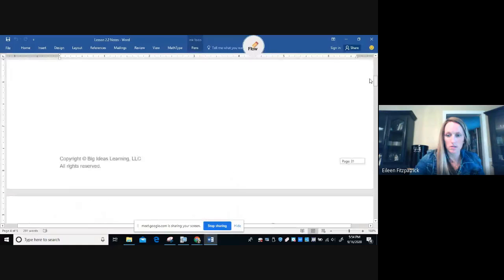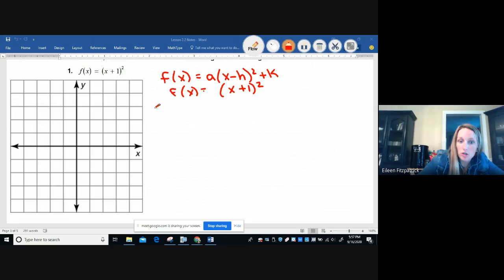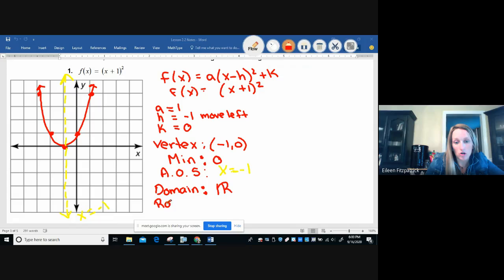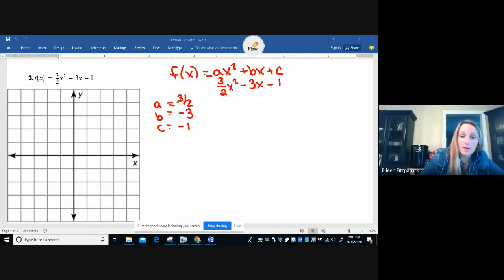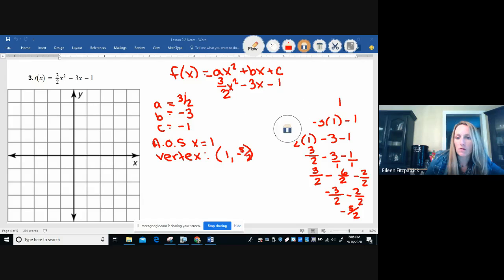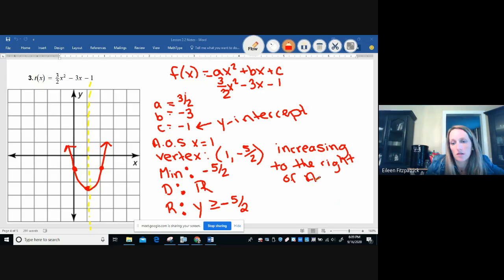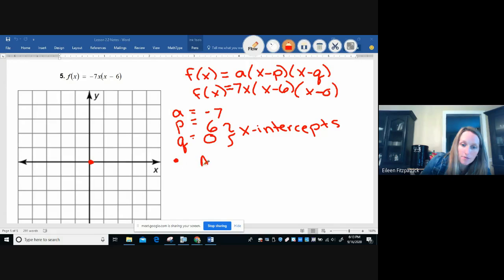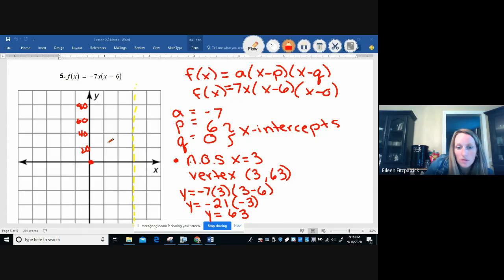CP Algebra 2 - Lesson 2.2